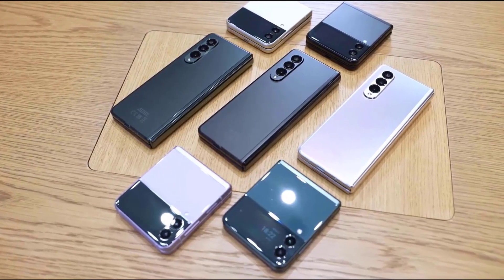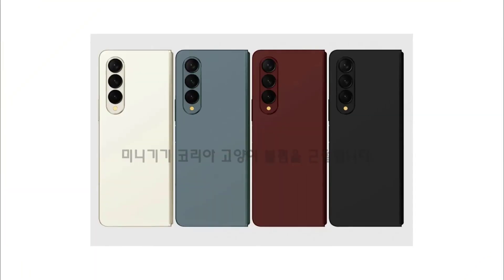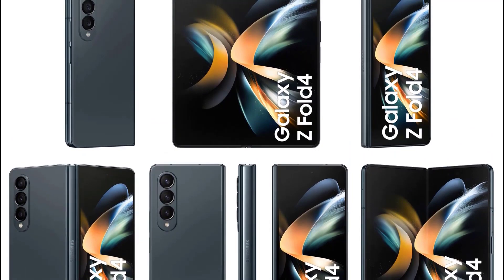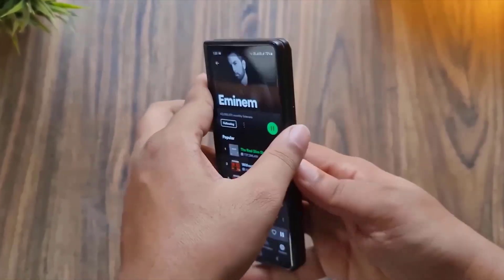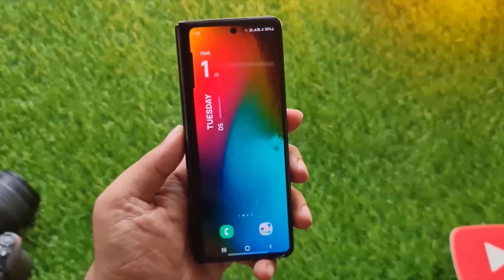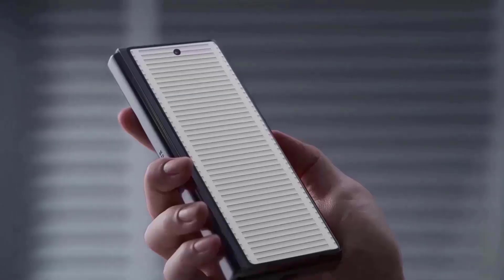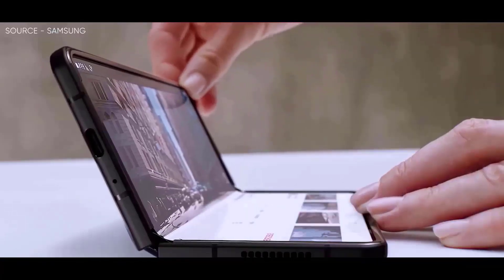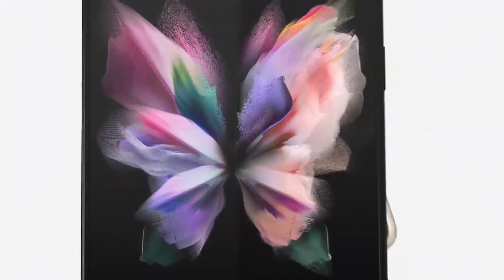Samsung Galaxy Z Fold 4 - IT'S ALL HERE!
Samsung Galaxy Z Fold 4 is few days away from its offiical launch and today some official high quality render images has leaked online via 91mobiles.The Galaxy Z Fold 4 is now featured in-depth in each of its three basic color variants, Black, Gray/Green, and a very gorgeous Beige/Gold, in a series of renderings that appear to be official.With a single hinge and somewhat narrower bezels, it is more of a refinement of the present design. Other rumored modifications including a wider aspect ratio for greater use and a less obvious crease are difficult to see in the images. Additionally, even though the shape of the camera island has not altered, the array will reportedly include higher-resolution cameras.